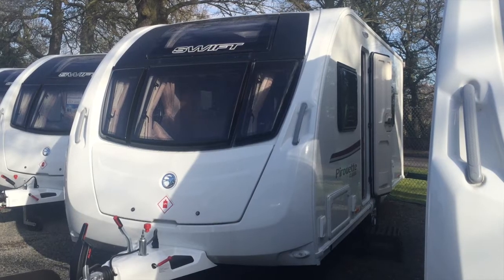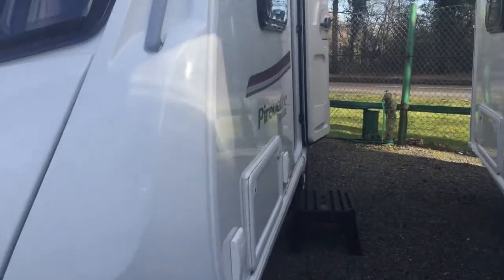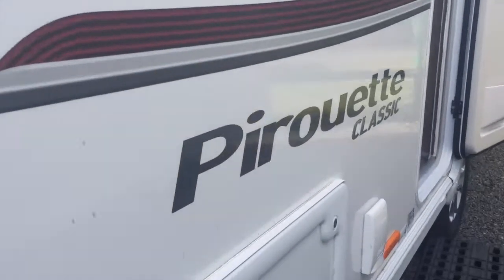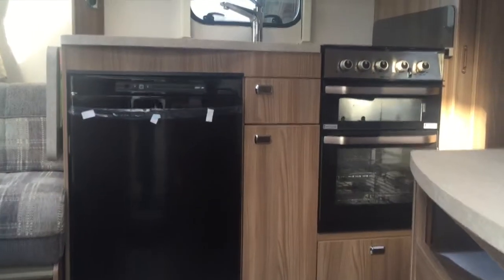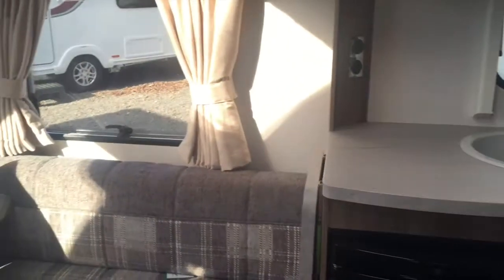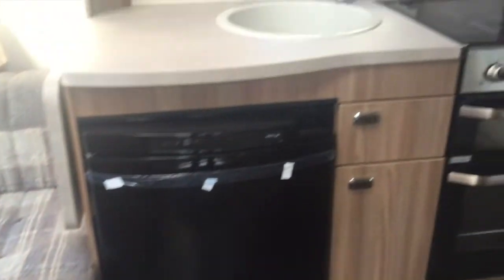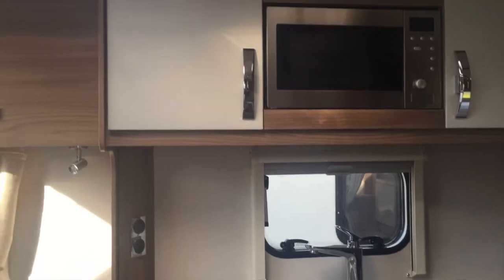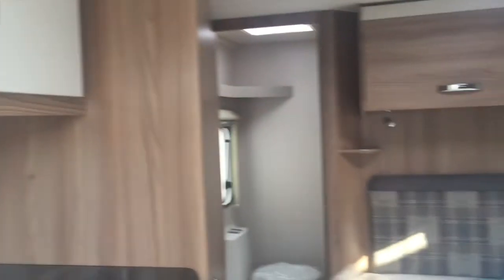Swift Special Edition Range - Piroutte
For more information on our Swift Classic Piroutte, click the link below or gives us a call at one of our branches.

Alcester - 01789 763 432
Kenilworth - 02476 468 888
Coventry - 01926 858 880